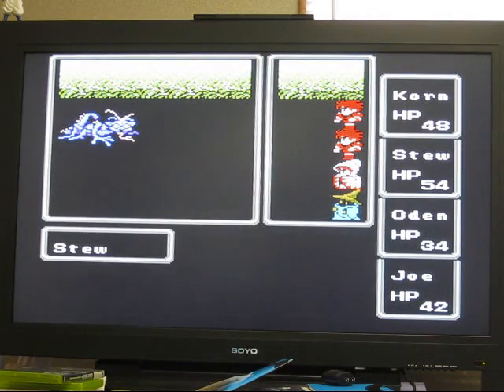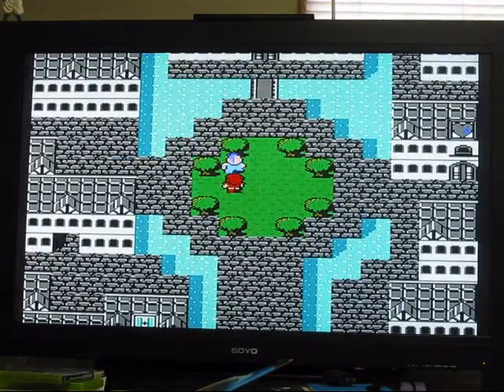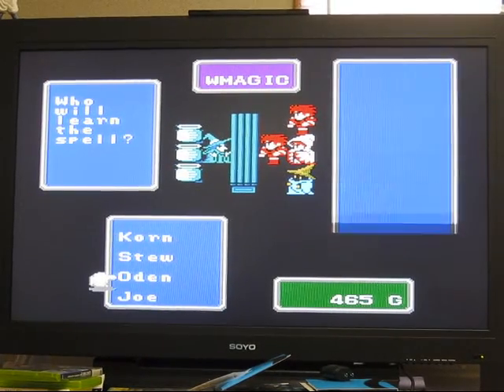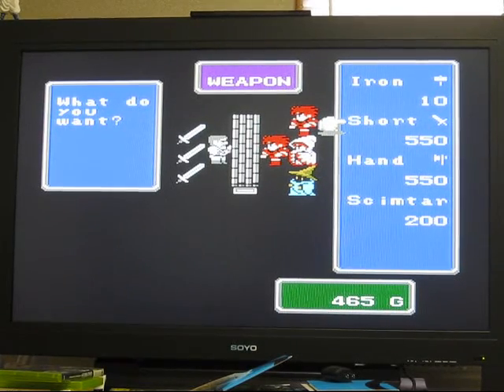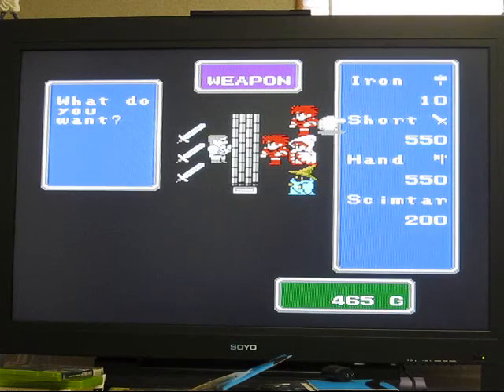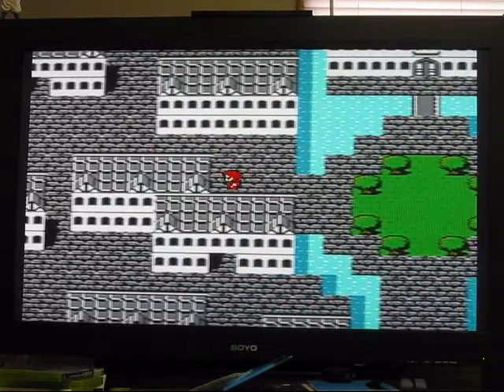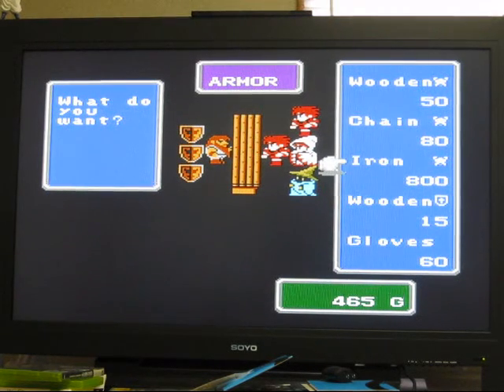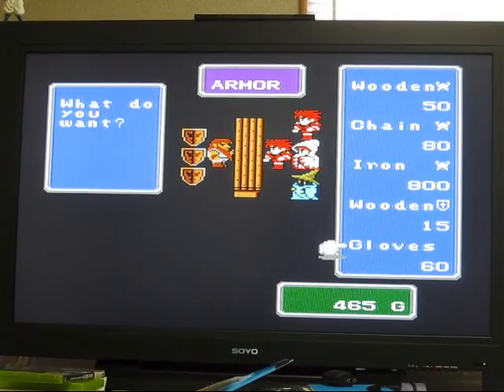Final Fantasy (nes-wii) Playthrough Chapter: 2 *part 5*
This is my complete play through of the NES original version of Final Fantasy. I skip level grinding completely but the rest of the game play is intact. I made these videos for a visual guide on how to beat this game. I rarely used a strategy , only to make sure i didn't get lost to save film time. You can purchase this game on many different consoles but the original will always be my favorite.